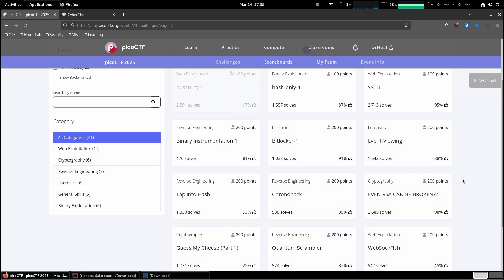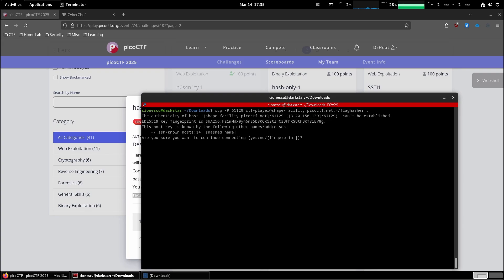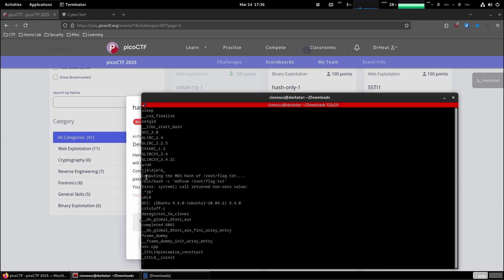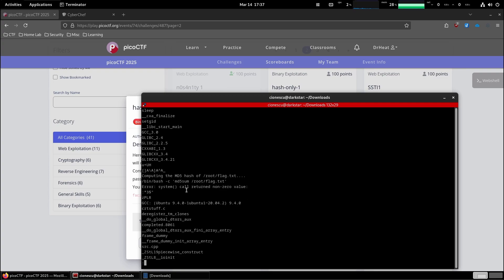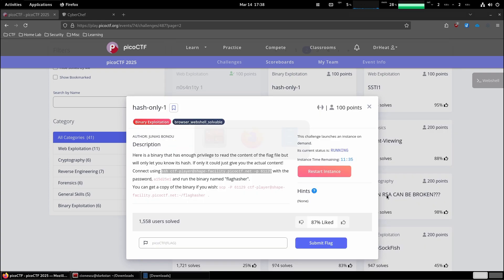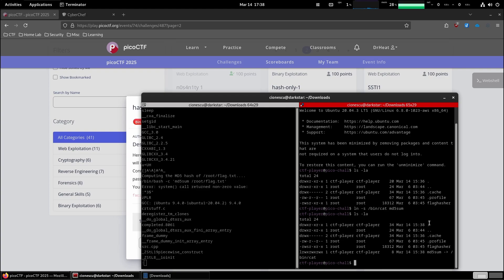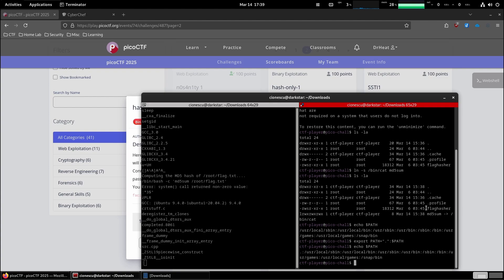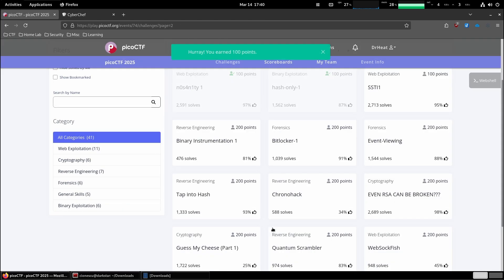picoCTF 2025 - Binary Exploitation - hash-only-1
picoCTF 2025 capture the flag competition: hash-only-1 challenge in Binary Exploitation category - full solve walk-through, using nothing but "strings" to uncover the exploit then manipulate system environment to give us the flag.

Now a question for you: What would YOU like to see next?
Write your answer in the comments below. Most popular requests will be considered!

⏰ Timestamps ⏰
00:00 Challenge Overview
01:15 Using "strings"
03:12 Executing the exploit

What this channel is about:
Exploring cybersecurity through hands-on home lab setups, CTF walkthroughs, and insights into pen-testing, virtualization and networking, making ethical hacking accessible and engaging for enthusiasts at every skill level.